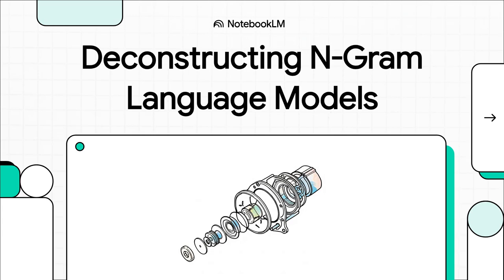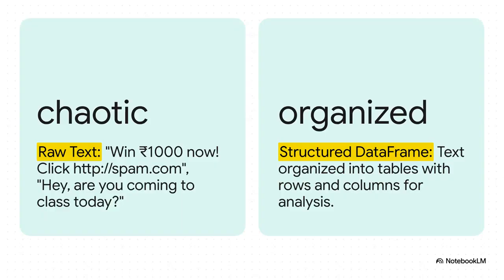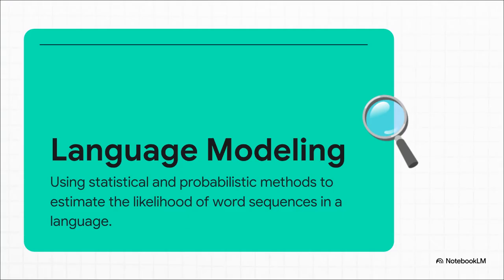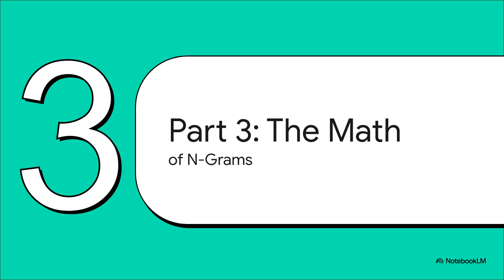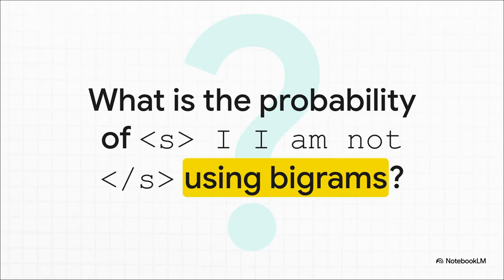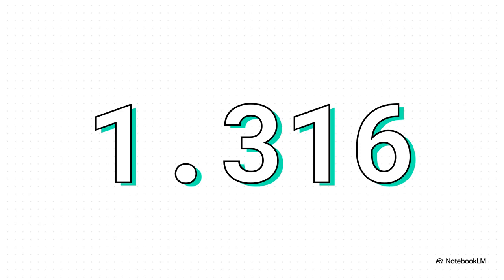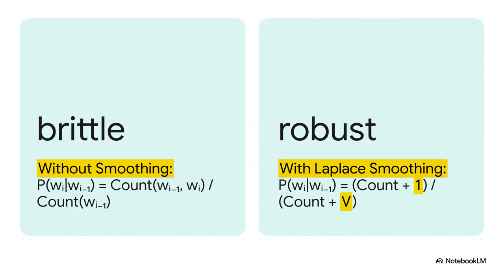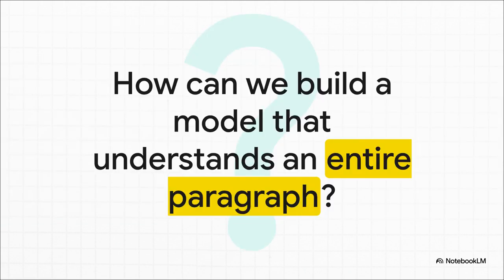Deconstructing N Gram Language Models | NLP | 5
A text corpus is a large collection of text, often balanced by genre (e.g., Brown Corpus, Gutenberg Corpus, Chat Corpus), which can be stored in various formats like raw text files, DataFrames, XML, or databases. Tools such as NLTK, spaCy, and Gensim are used for corpus management and analysis. Language modeling is a statistical process that estimates the likelihood of word sequences to predict the next word based on context, with applications in predictive text, machine translation, and text generation. Key types of language models include N-gram models (which predict words based on the previous N-1 words) and neural language models (like RNNs, LSTMs, and Transformers that capture long-range dependencies). The effectiveness of a language model is evaluated using perplexity, where a lower score indicates better predictive performance. To address issues like data sparsity and unseen word combinations, smoothing techniques such as Laplace Smoothing (Add-1 smoothing) are applied to adjust probabilities and improve model accuracy